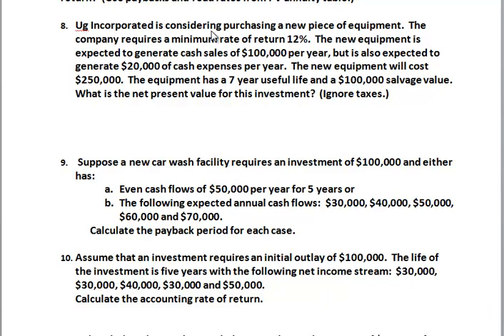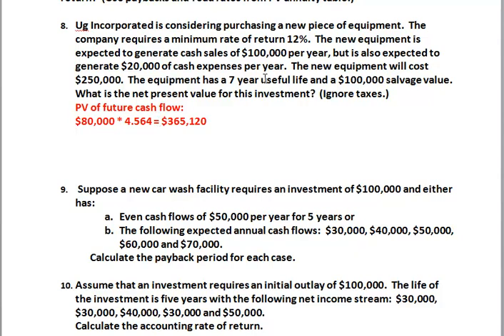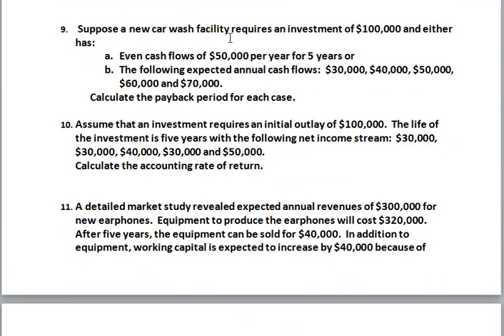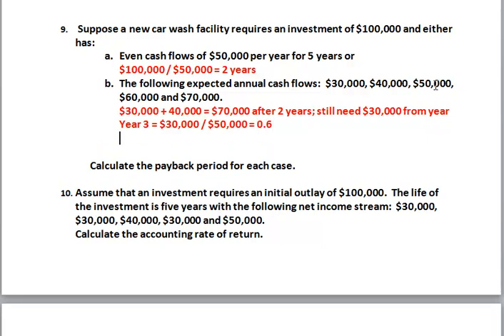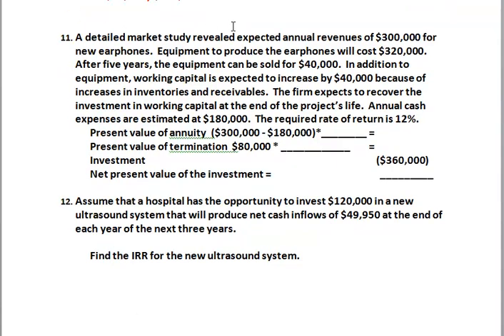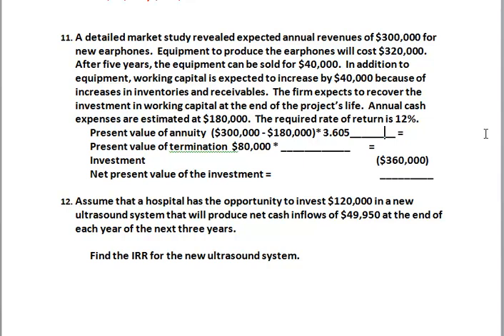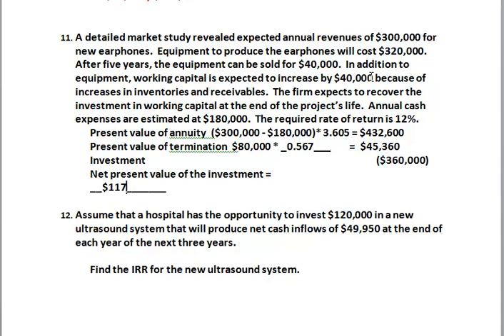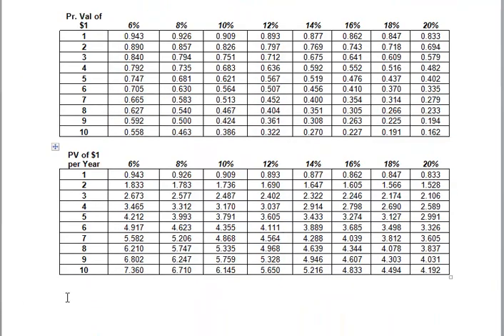Acct 2301 - Ch 14 In-class Problems Solutions Part 2